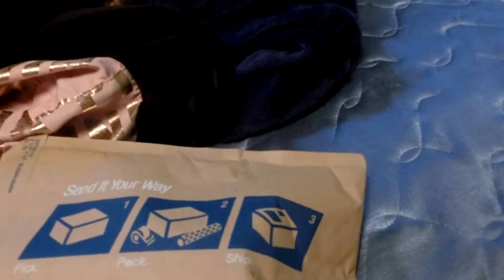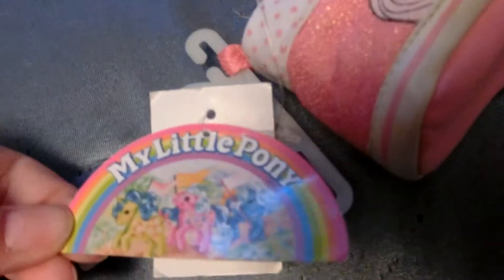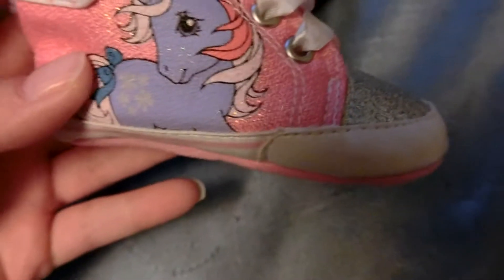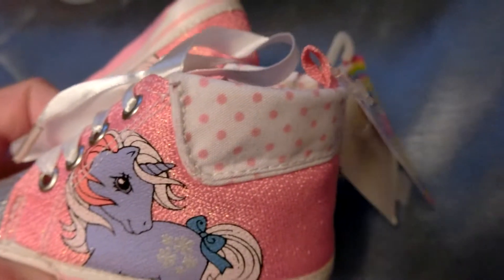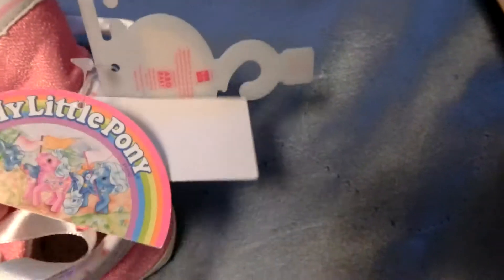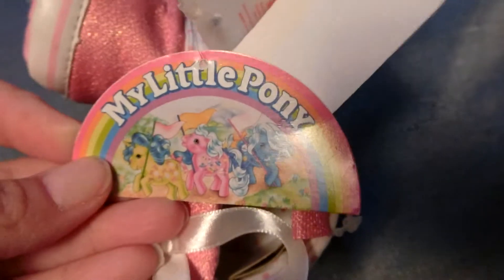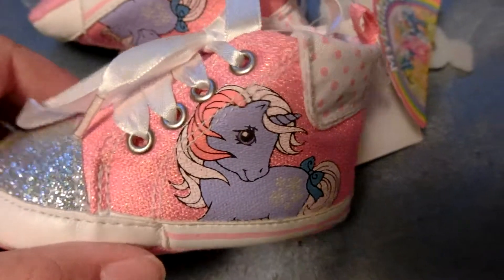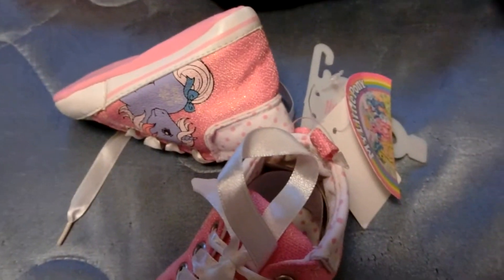vintage my little pony sneakers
i bought some vintage my little pony sneakers for $5.00 off the facebook marketplace and love them. they still have the tag on.